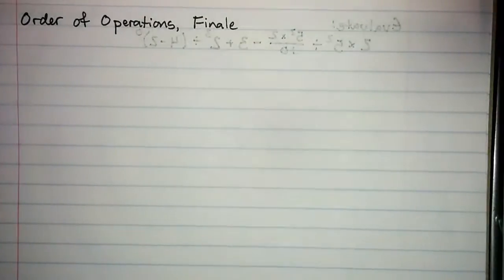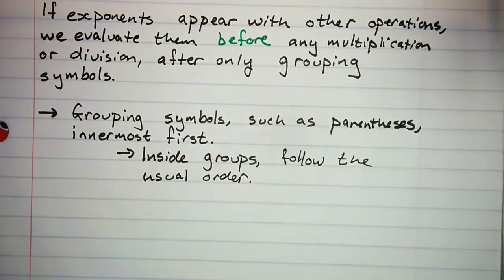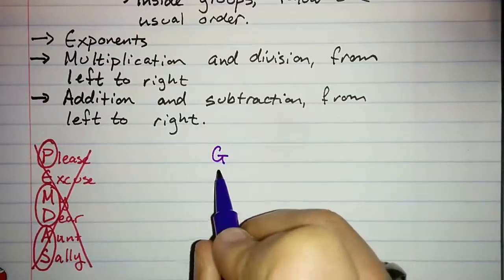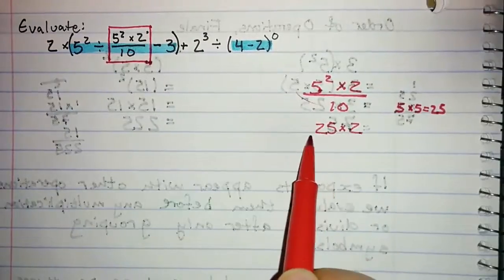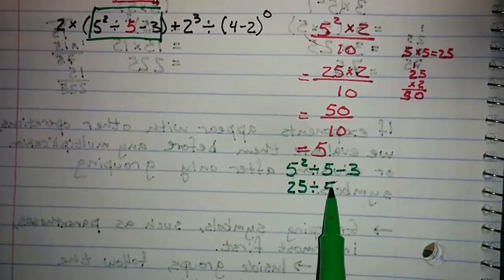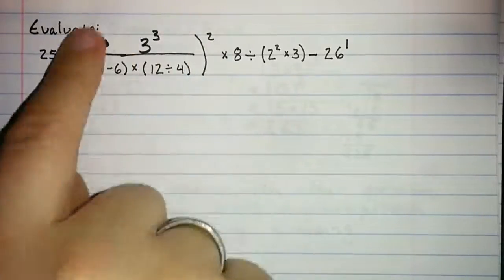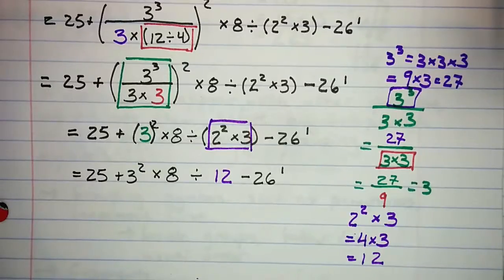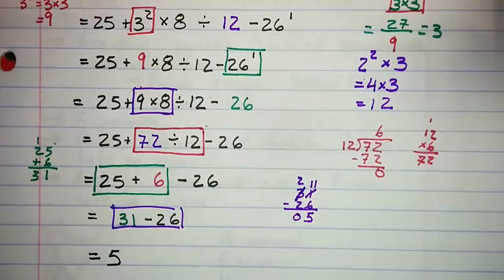A.6.4 - Order of Operations, Finale